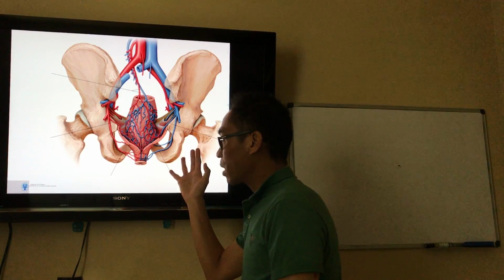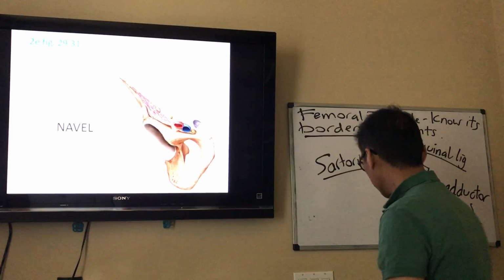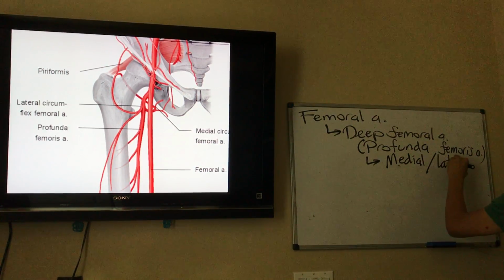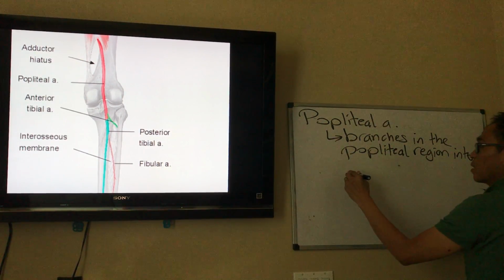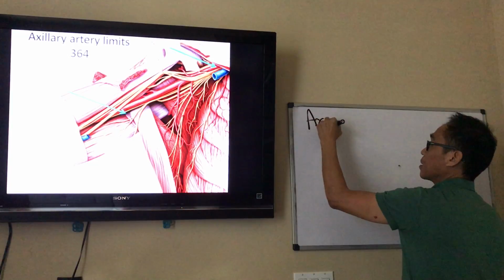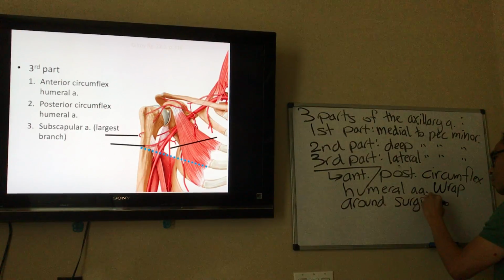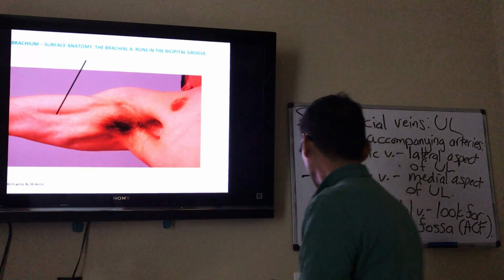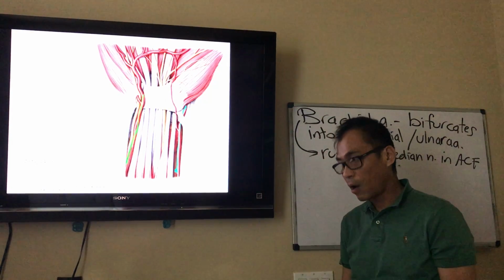BLOOD VESSELS LOWER AND UPPER LIMBS PART 4